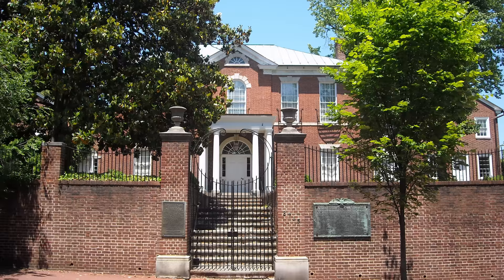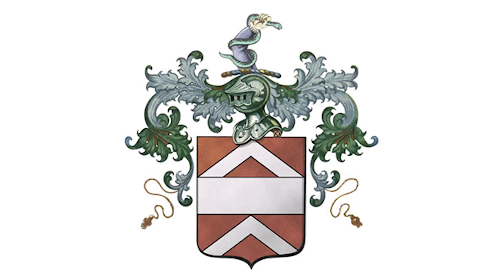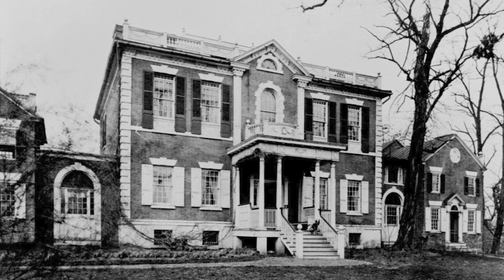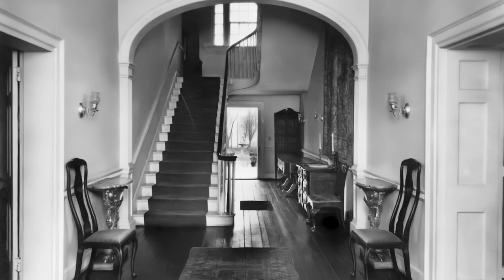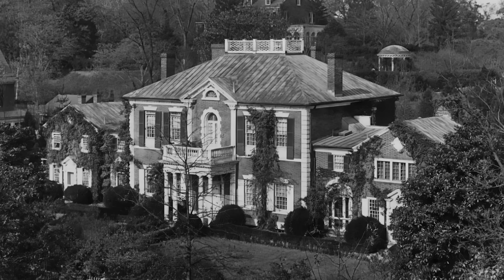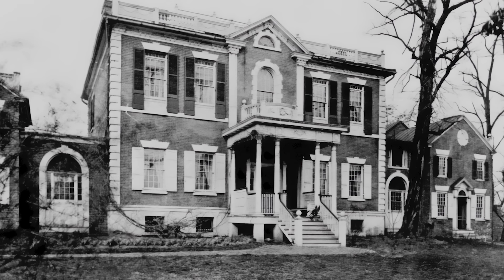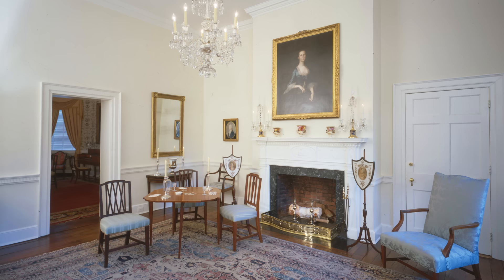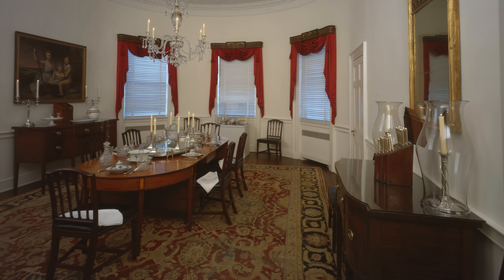The Astonishing History of Dumbarton House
Delve into the captivating history of a magnificent Federal-style mansion in the heart of the Nation's capital - The Dumbarton House. Journey with us as we unearth the stories of its notable occupants, from high-ranking government officials to the illustrious First Lady, Mrs. Madison. Marvel at its stunning architectural features, all the while exploring how this landmark narrowly escaped the path of a major road expansion! Share in our passion for preservation as we detail the thrilling process of lifting and relocating this precious piece of American history.

Photo of Washington Post Nov 2nd 1997
Public Domain Photos from: Library of Congress, Detroit Public Library, HABS, DC Public Library, Dumbarton Archives